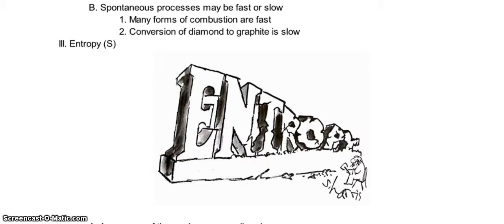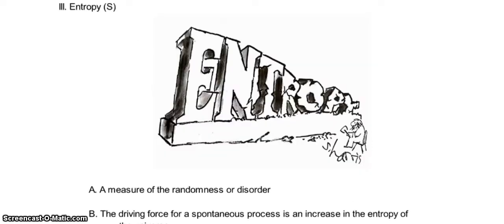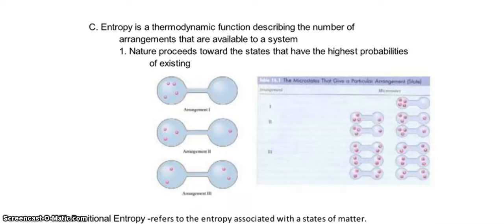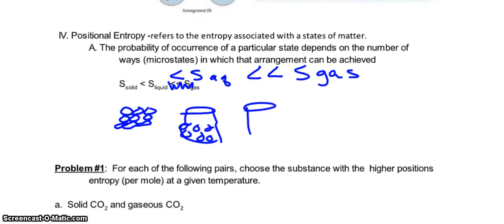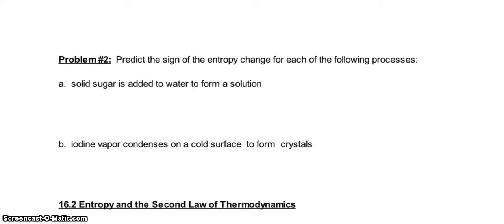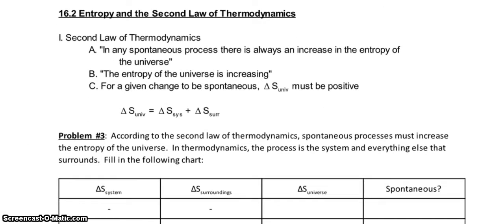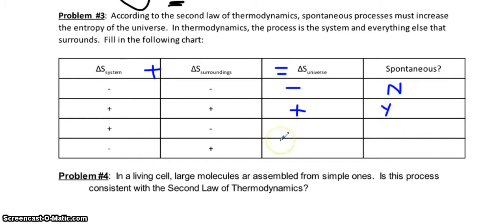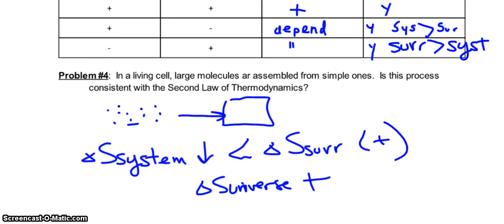16 1, 16 2